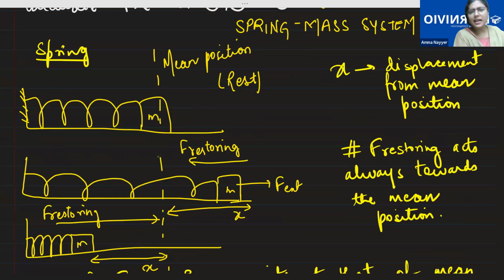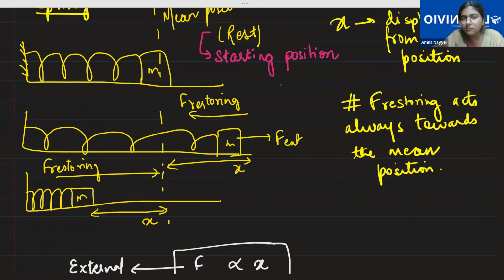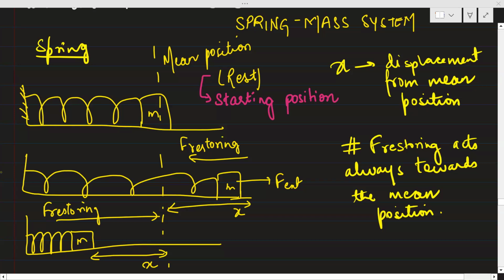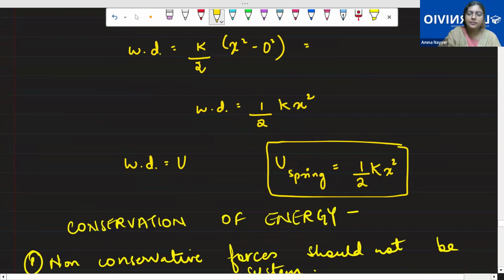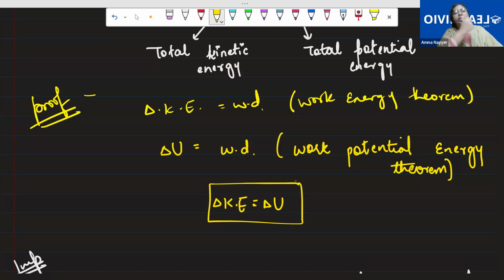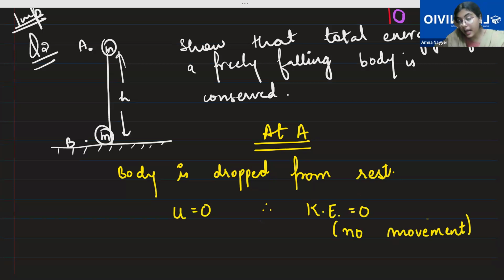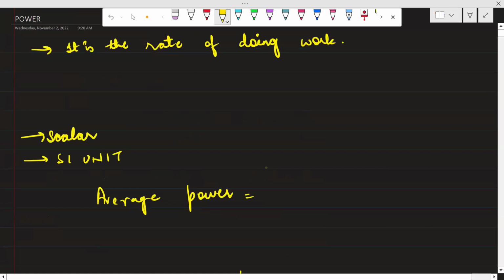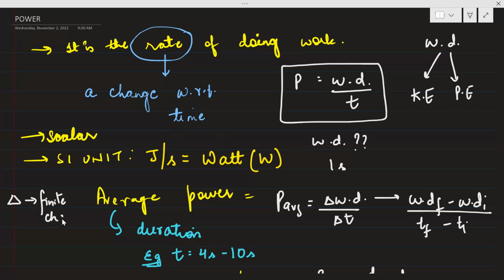Learnivio | Chapter : Work Energy and Power | Lect | 11th CBSE Physics Zara | 03-09-2025